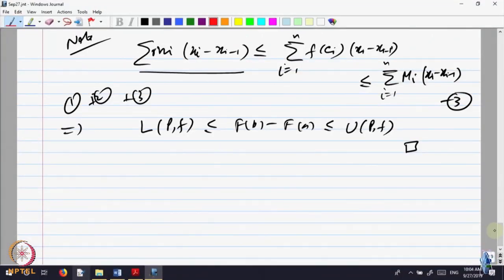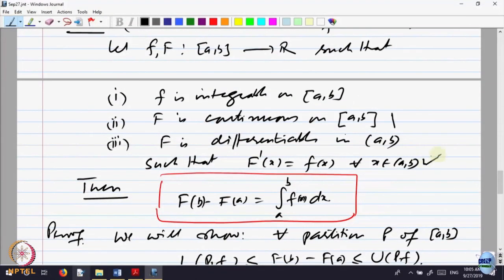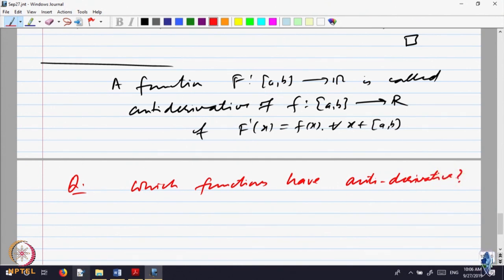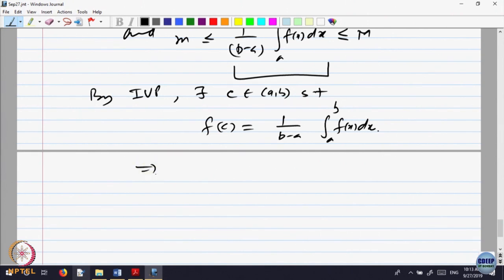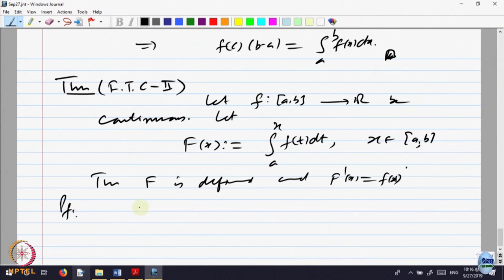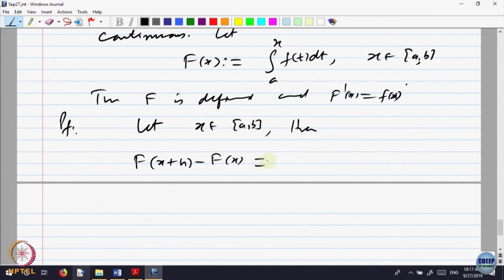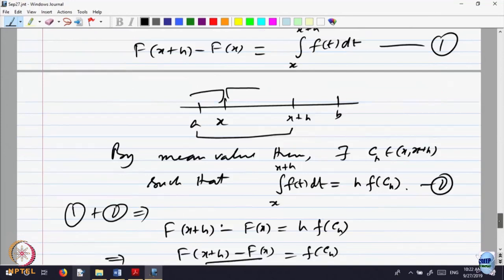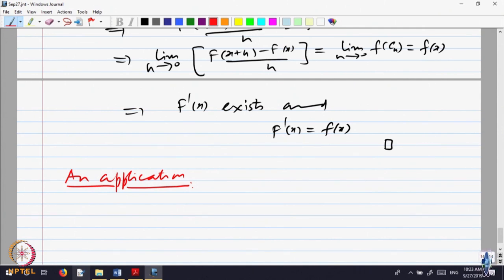Week 7-Lecture 41 : Riemann Integration - Part V